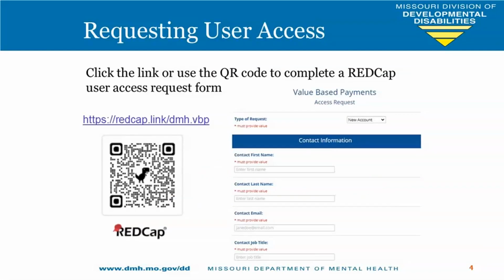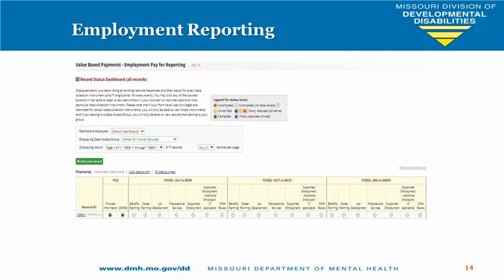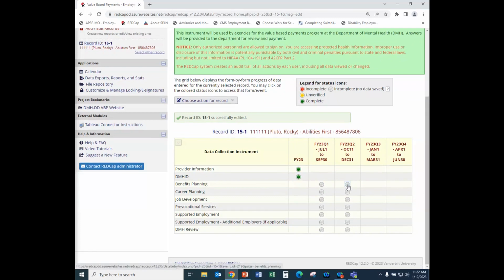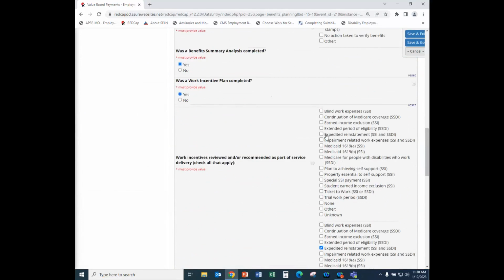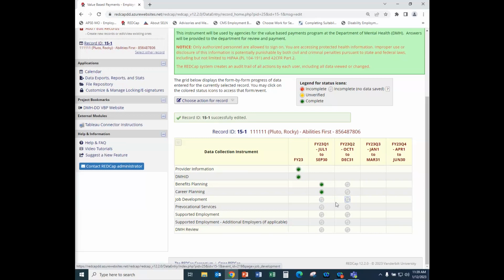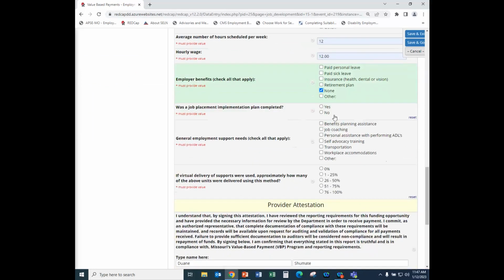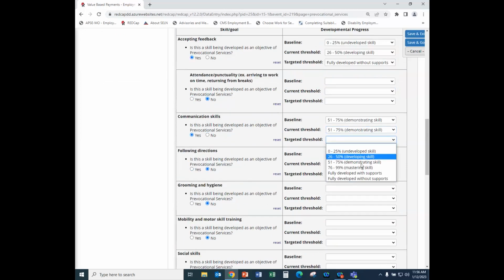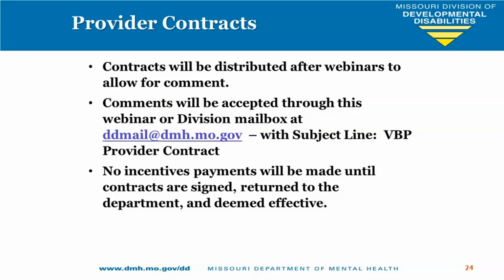Value Based Payment VBP Incentives Employment Services Pay for Reporting 1.12.2023